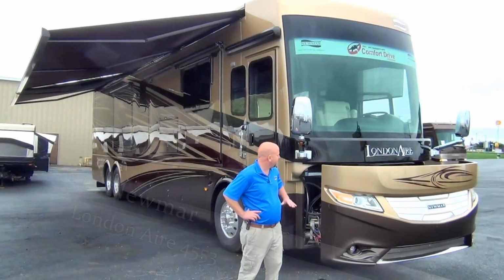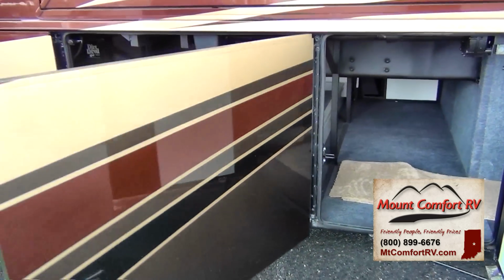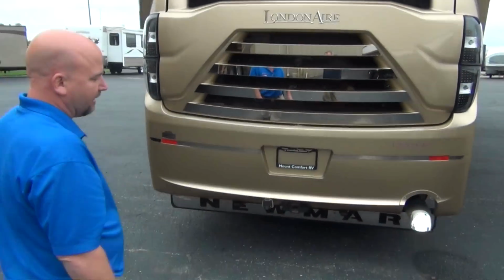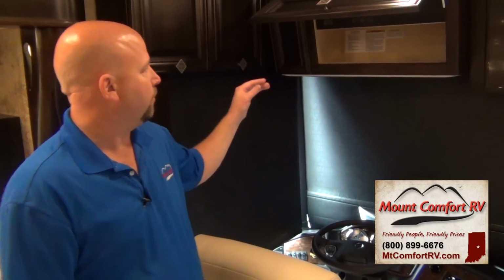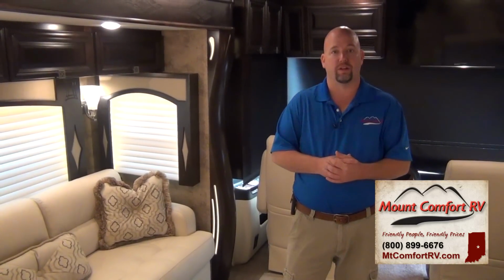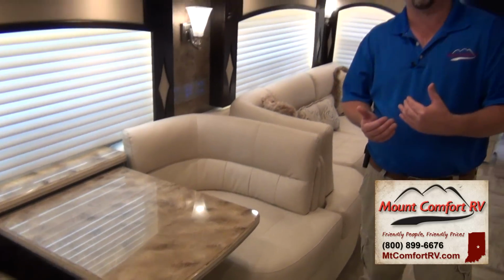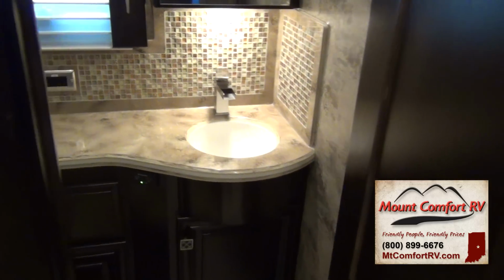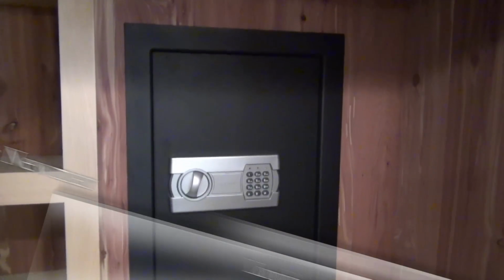NEW 2015 Newmar London Aire 4553 | Mount Comfort RV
The return of the iconic London Aire motor coach is no longer fantasy. Rather, it’s an irresistible combination of power, comfort, style and affordability that transforms the dream of owning a Newmar luxury coach into a reality that’s well within reach.

Built from the ground up, the all-new 2015 London Aire pairs an astonishing 600 horsepower Cummins® ISX diesel engine with a painstakingly-engineered Freightliner® tag axle chassis and premium technology like Newmar’s exclusive Comfort Drive Steering system with adjustable controls. All at a price designed to bring the joys of superior Newmar luxury and performance to more travelers than ever before. Uncover everything the new London Aire has to offer and you’ll discover an extraordinary package unmatched by the competition.

Standard Options:

Freightliner® Tag Axle SLR Chassis with 600hp Cummins ISX Engine
Polished Aluminum Wheels
Back-Up Alarm
Electronic Chassis Information in Display in Dash
Anti-Lock Braking System
Hydraulic Leveling Jacks
Comfort Drive™ Steering With Adjustable Control
Recessed Fuel Fills with Crossover to Fill from Either Side